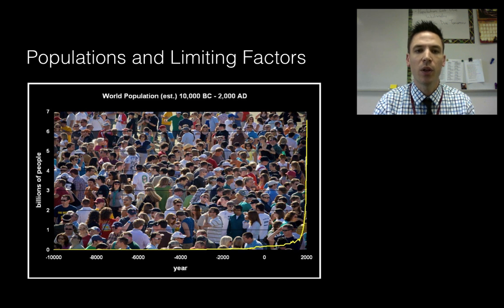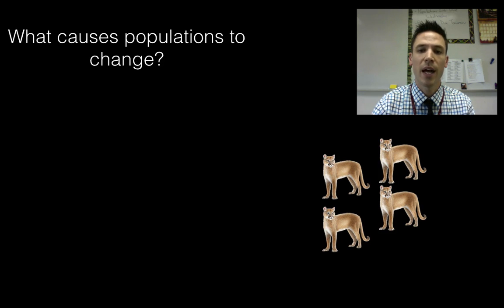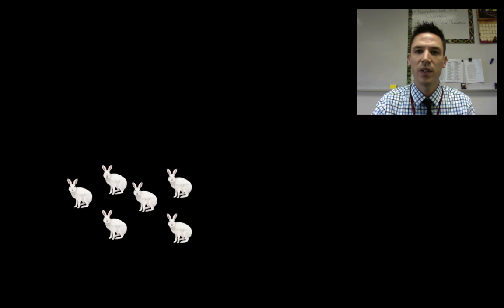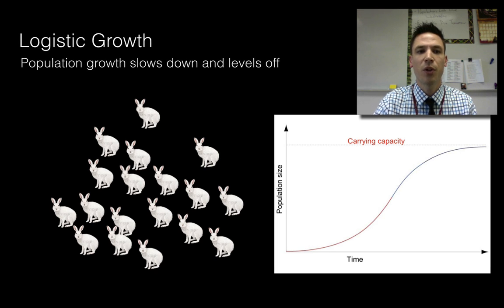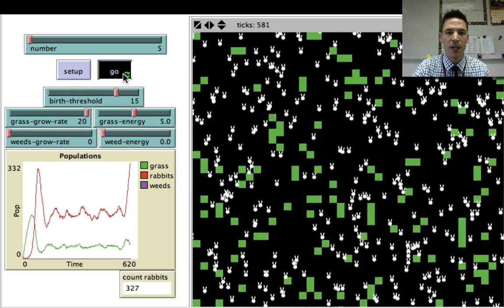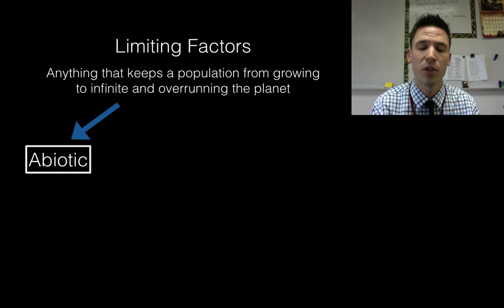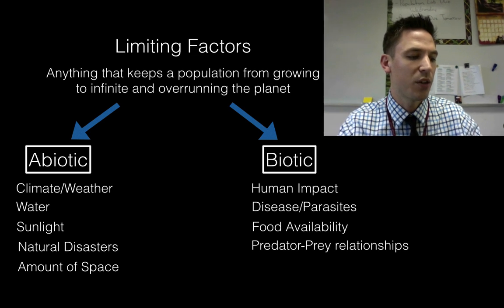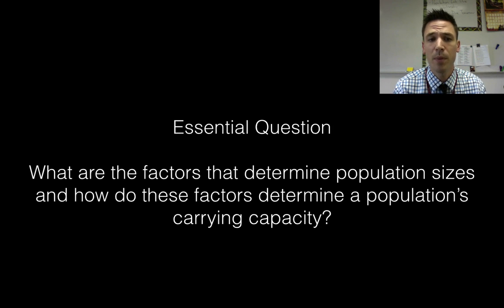Populations and Limiting Factors - SC.912.L.17.5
In this video, Mr. Mazurkewitz discusses populations and the factors that affect them. He starts by looking at different types of growth and then explains how limiting factors can determine a population's carrying capacity.